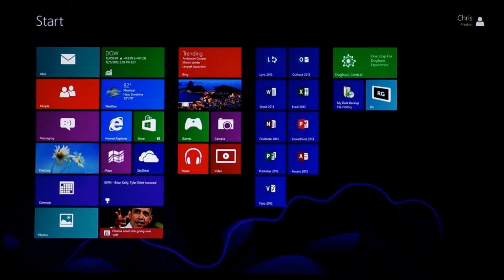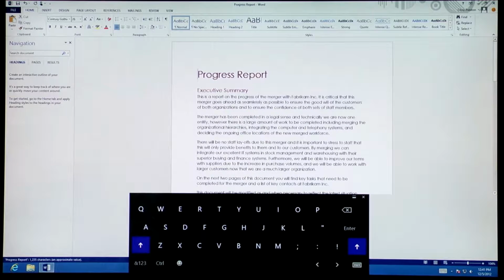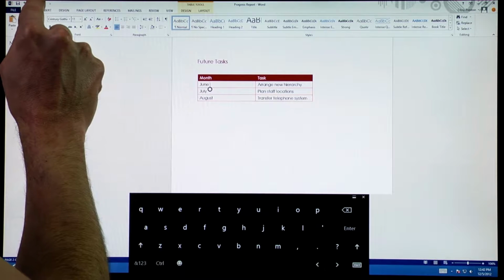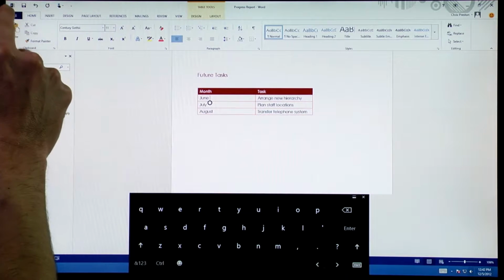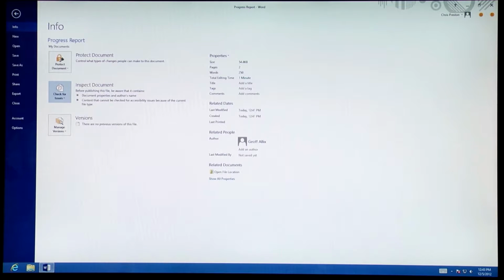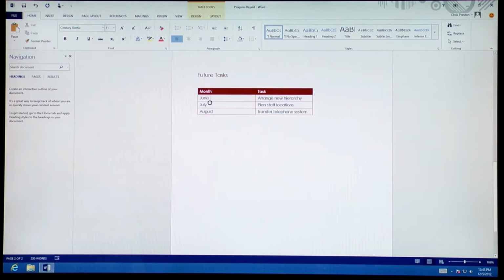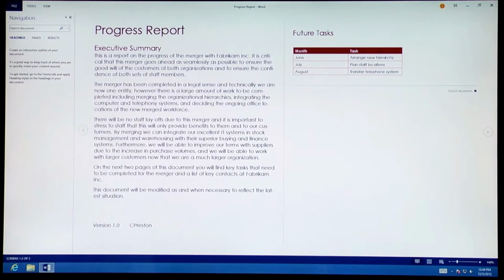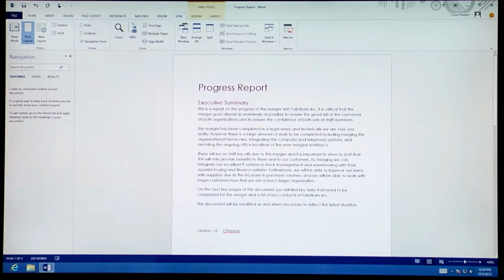Microsoft word 2013 tutorial for beginners